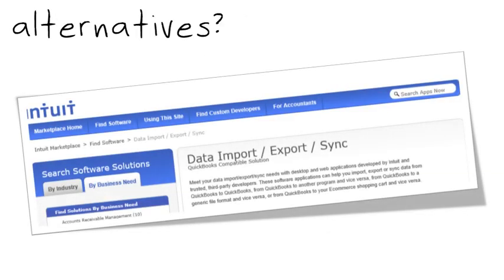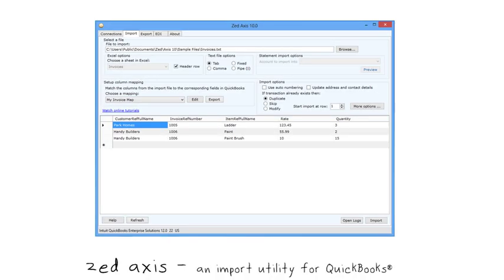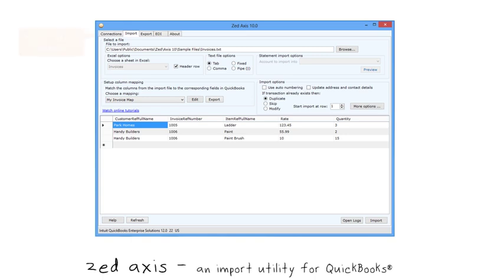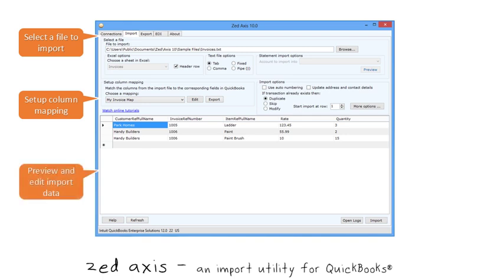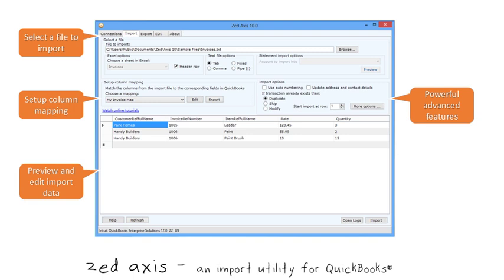How to import transactions into QuickBooks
Watch to see how using the Zed Axis software utility you can import transactions from Microsoft Excel or text based files into QuickBooks.